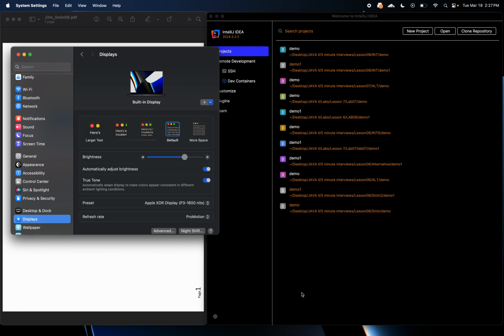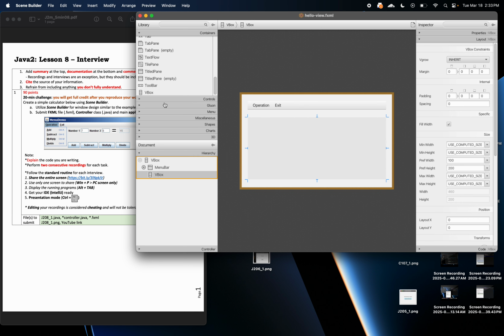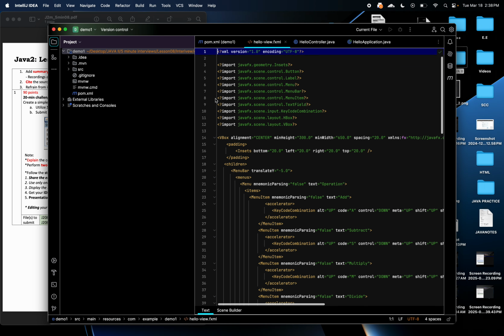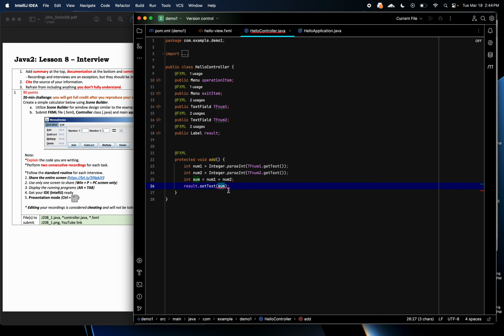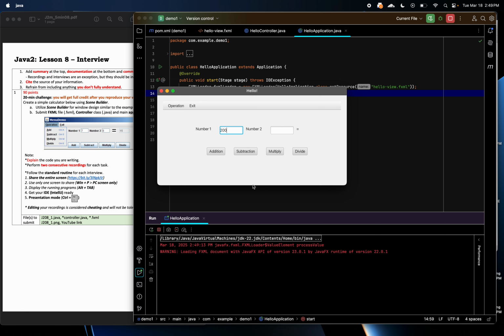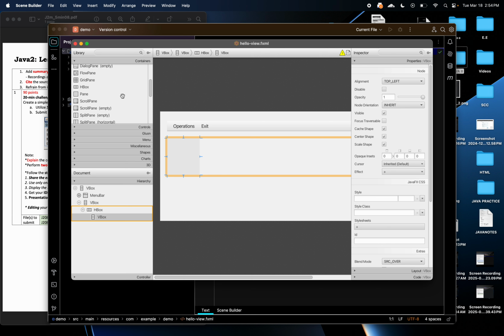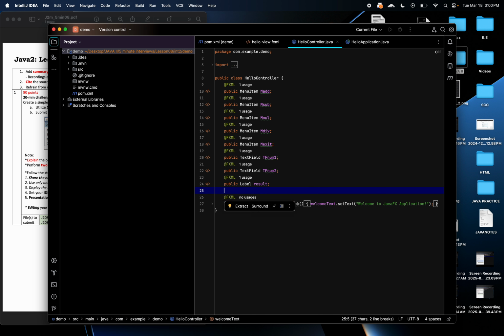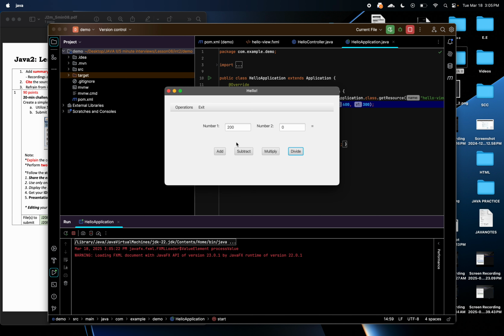Lesson 8 | 5 minute Interview